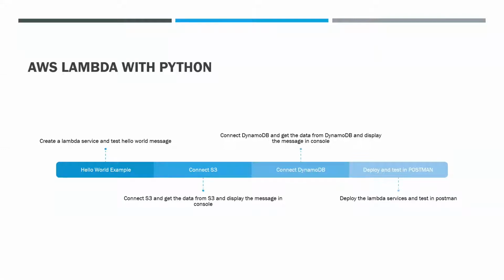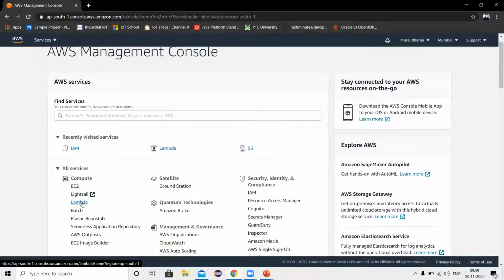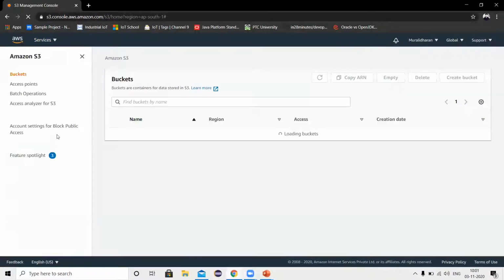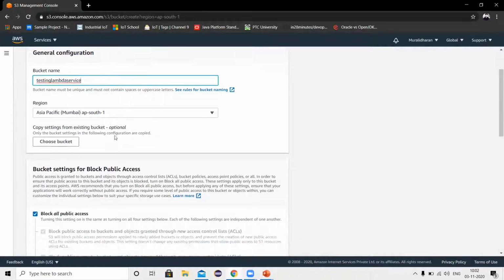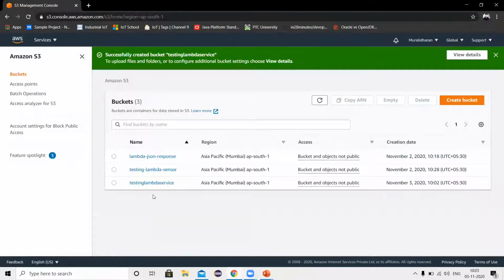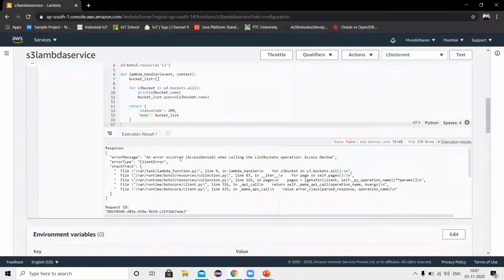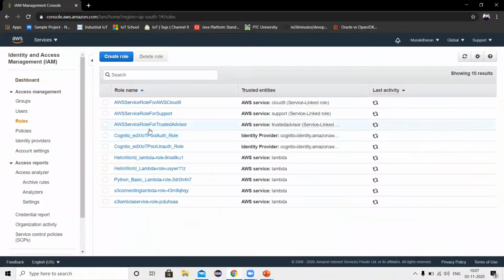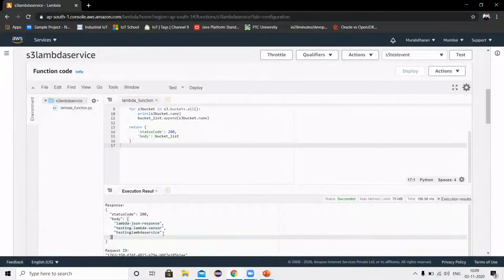S3 Bucket Lambda using python